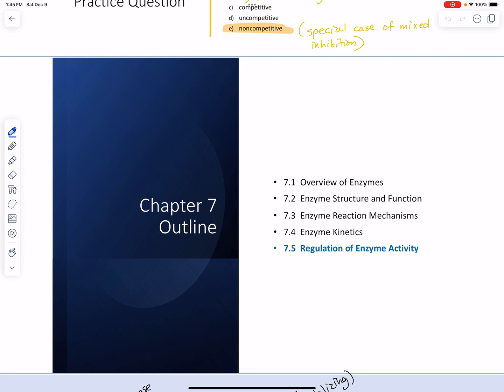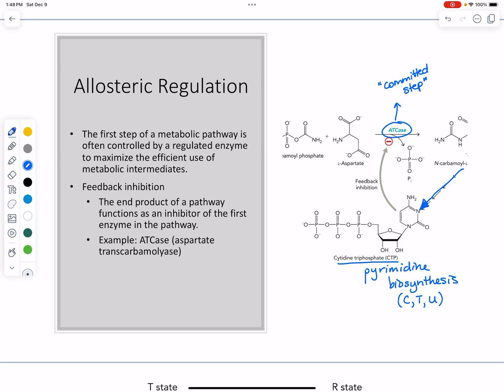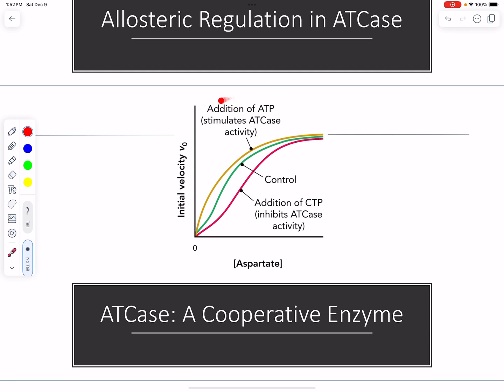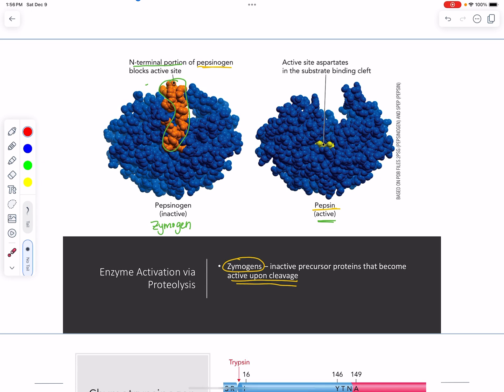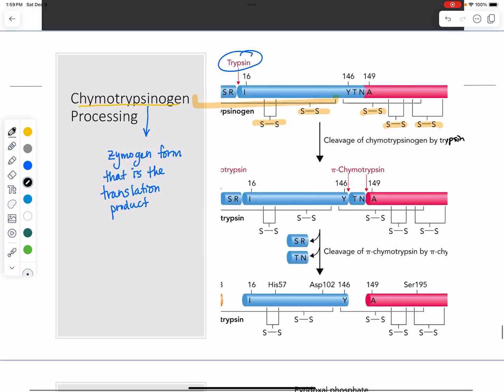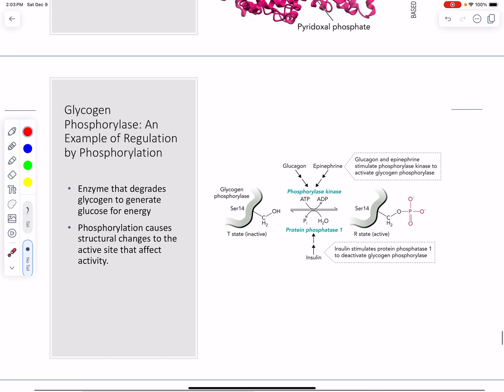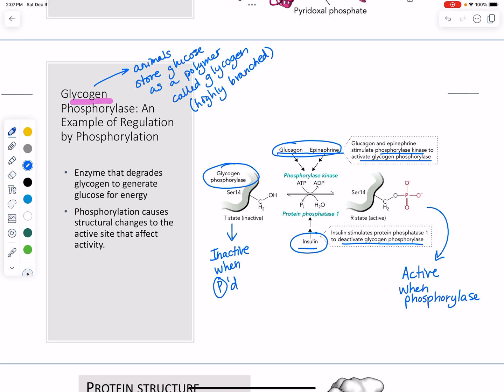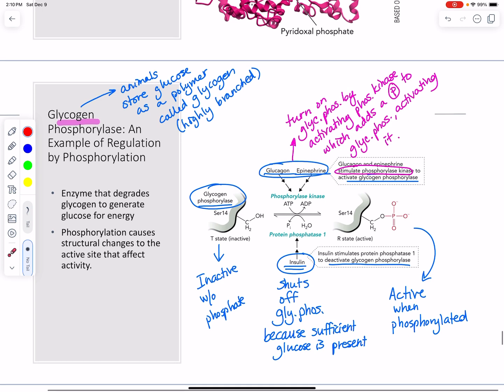Regulation of enzyme activity